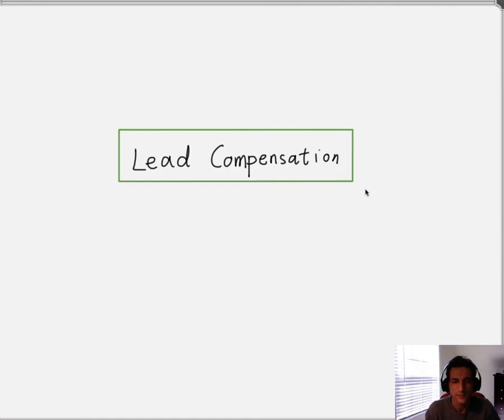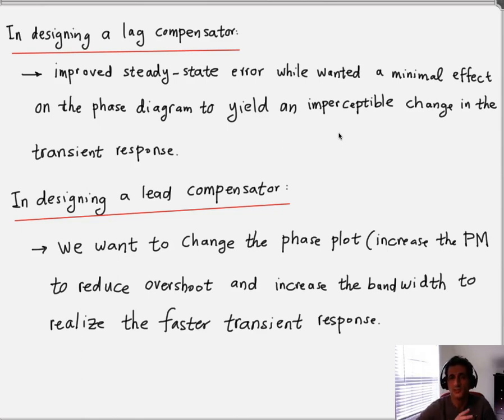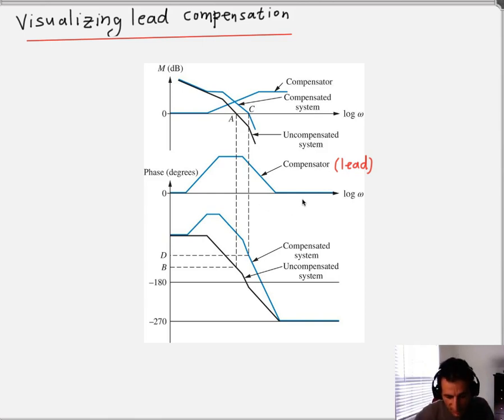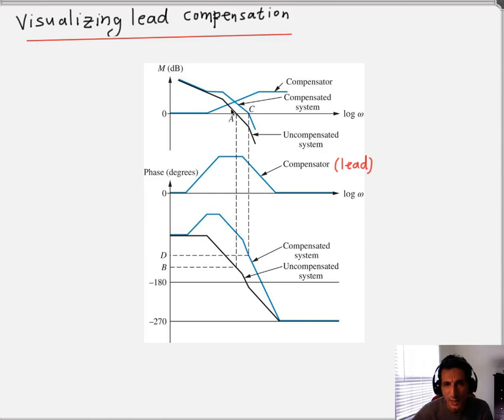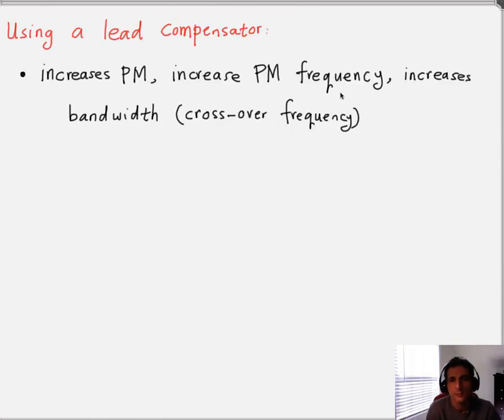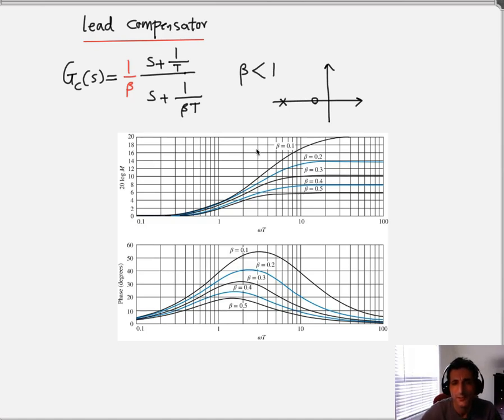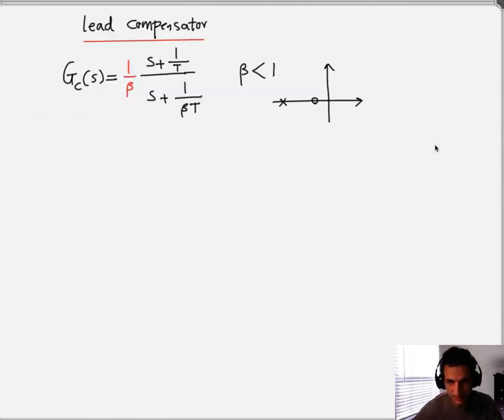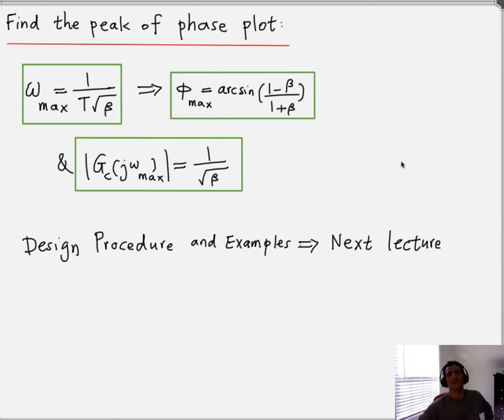Introduction to lead compensation (Chapter 11)